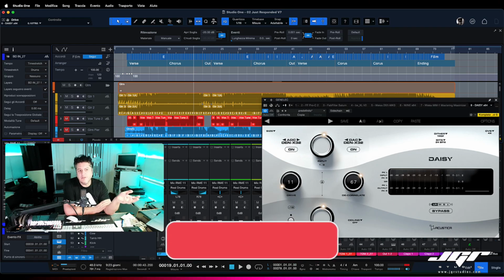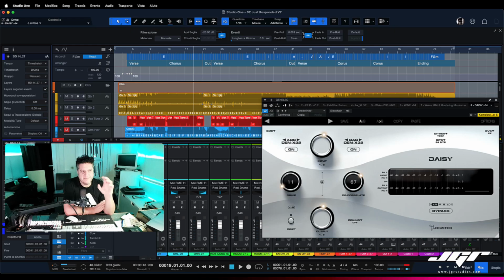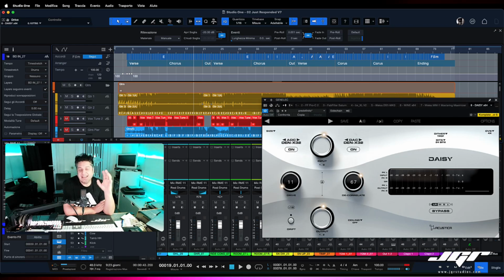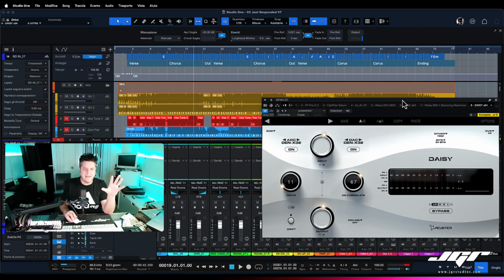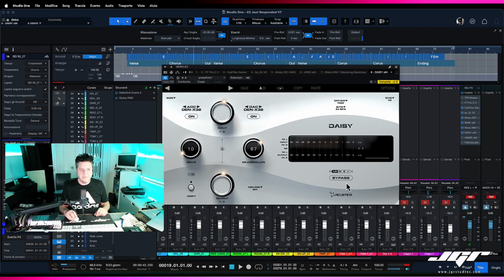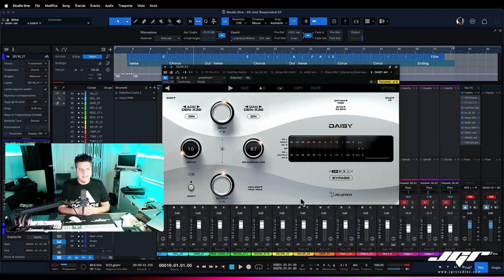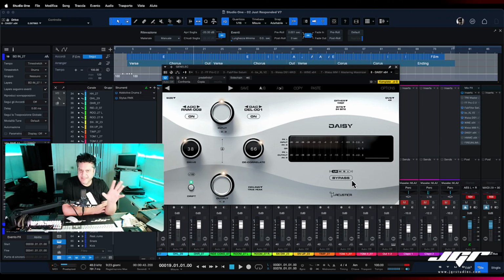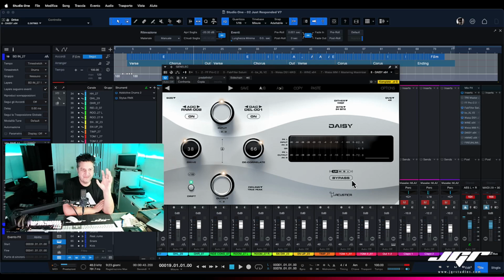Acustica Audio DAISY DAC Emulation English Tutorial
Canale gratuito dedicato alla diffusione della didattica Musicale in ambito di Recording, Mixing e Mastering. Dal Basic al Pro.